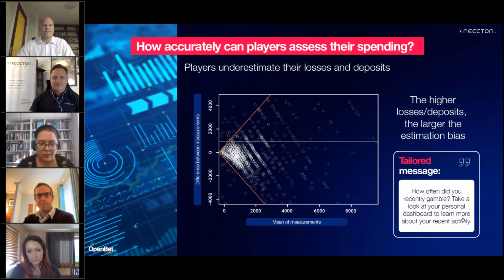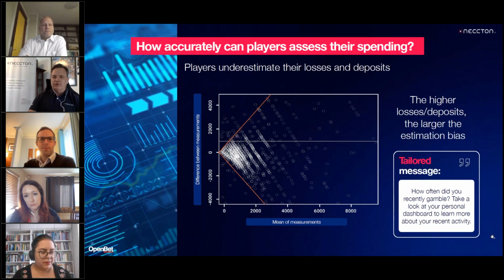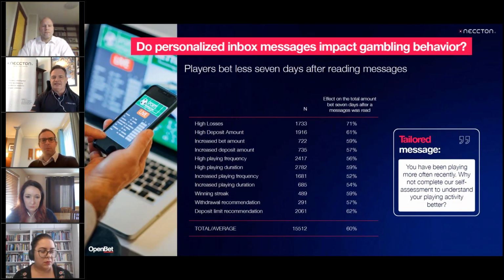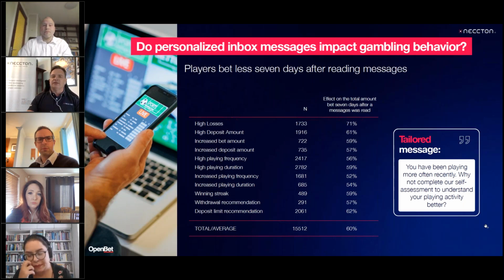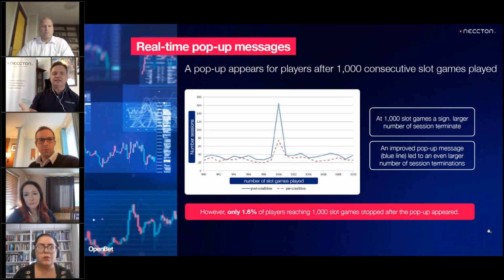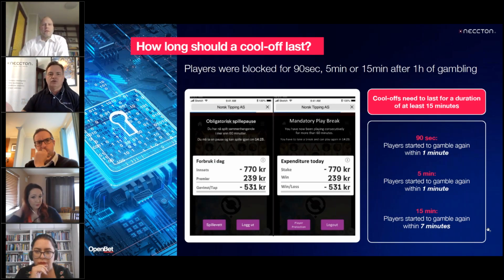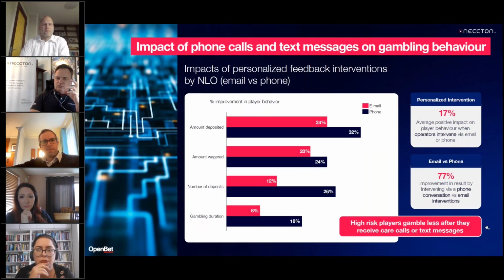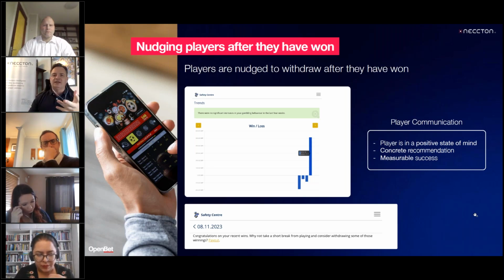[Webinar] Safer Gambling Interactions: How to Measure Success?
A webinar by the European Gaming and Betting Association (EGBA) about safer gambling interactions, organised as part of the European Safer Gambling Week on 13-19 November 2023. During the webinar, panelists delved into the best practices in communicating with customers to promote safer gambling, tailored and generic approaches to customer interaction, and ways to measure success.

Speakers participating were:

- Dr Michael Auer, Director, Neccton.
- James Carter, Head of Safer Gambling Operations, Flutter International.
- Dr Maris Catania, RG Research Consultant, Kindred Group.
- Claire Donegan, Lived Experience Consultant.
- Dan Spencer, Director of Safer Gambling, EPIC Risk Management.